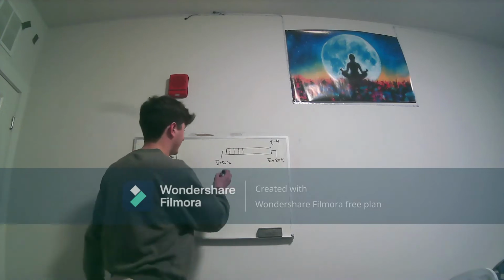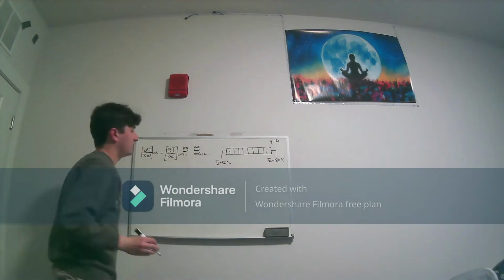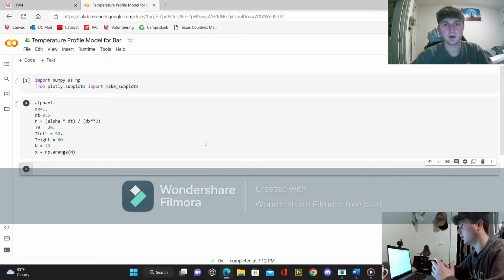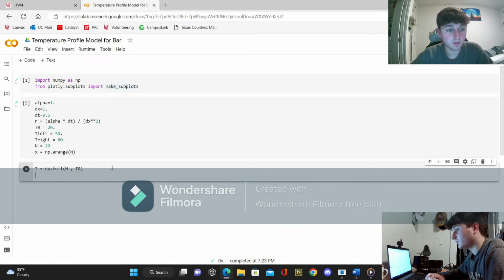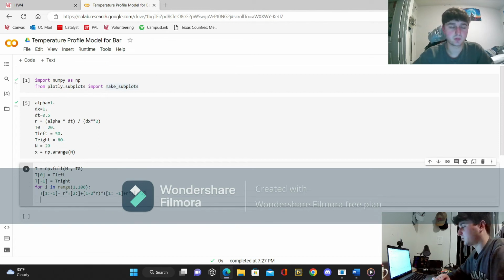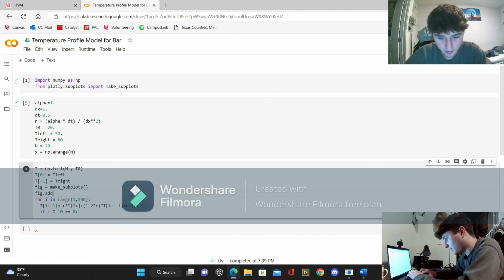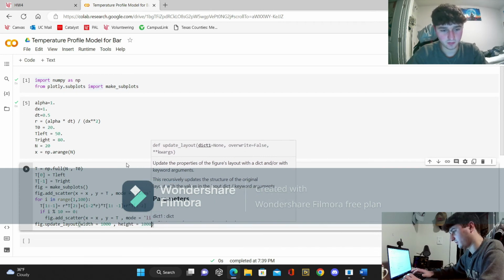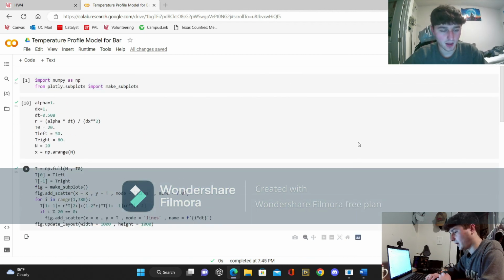Modeling the Temperature Profile of a Bar Using Explicit Differencing